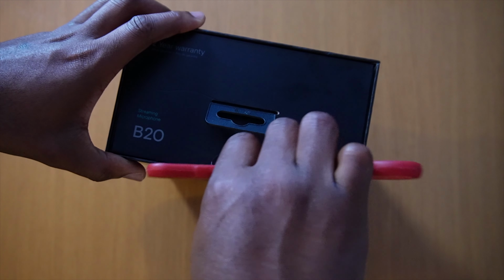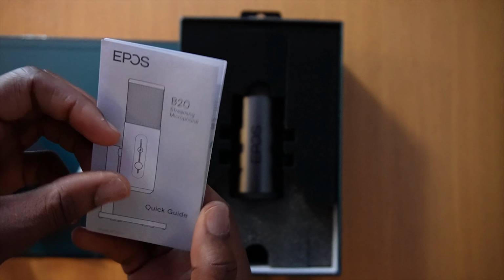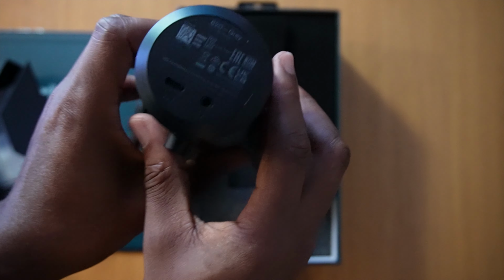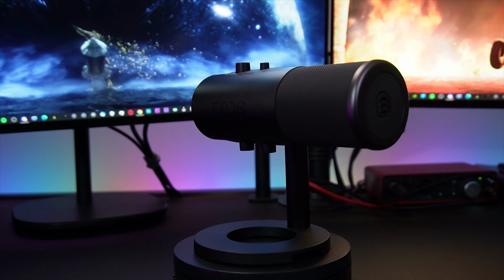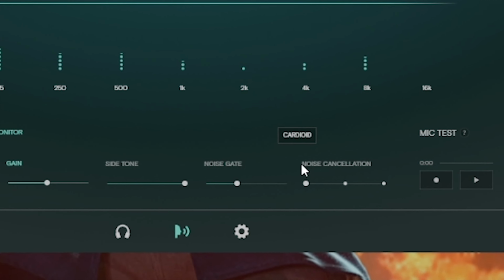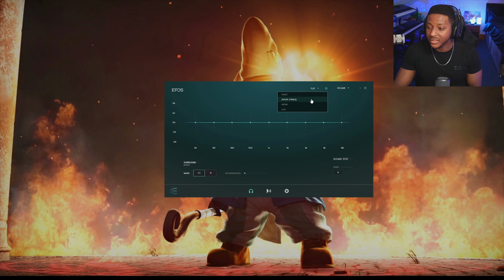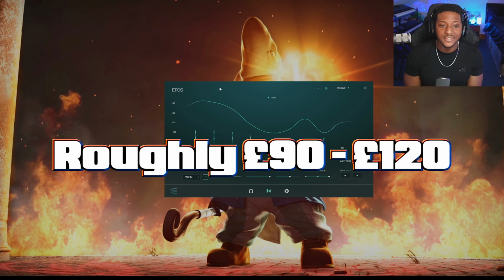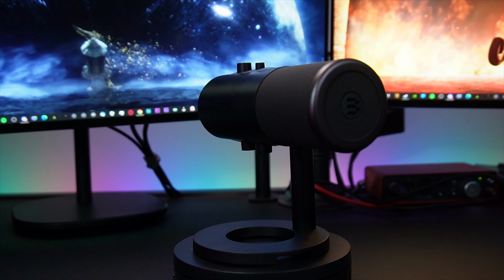EPOS B20 USB Microphone Unboxing & Impressions | Mic For Podcasts & Content Creation!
Chapters:
00:00 Intro
01:10 Unboxing
04:30 EPOS Gaming Suite Software
07:07 Microphone Comparisons
08:08 Impressions

If you're looking for a great quality microphone for your streaming, gaming or podcast set-ups, you'll be struggling to find one better than this! Against other well known microphone competitors such as Elgato, the EPOS B20 comes at a great price & with great quality, all in 1 package.

Thanks to Virtual Comms & EPOS, I can spend some time unboxing and checking out this product, here are my initial impressions! 😉

✩▬▬▬▬▬▬꧁ஜீ☯ஜீ꧂▬▬▬▬▬▬✩

Until The Next Video...Enjoy!